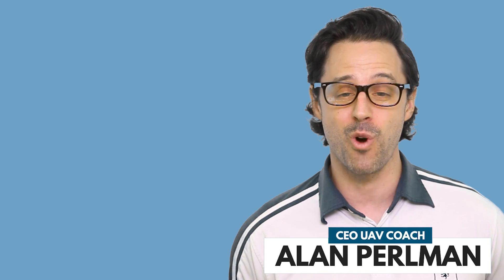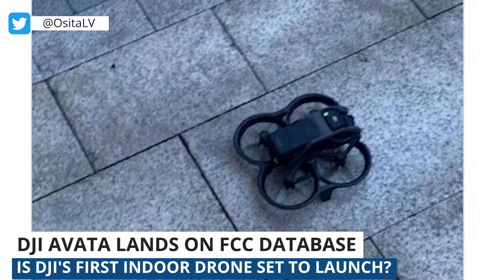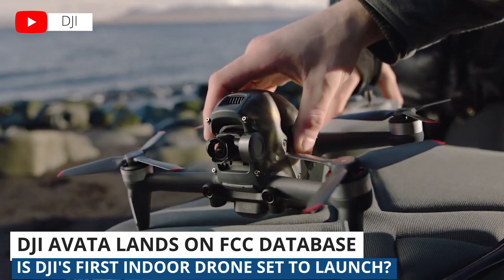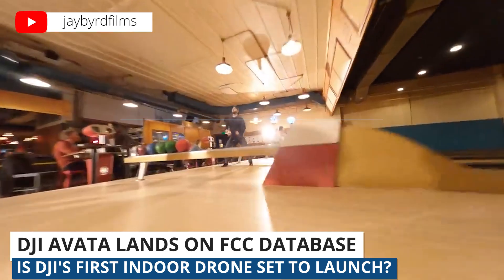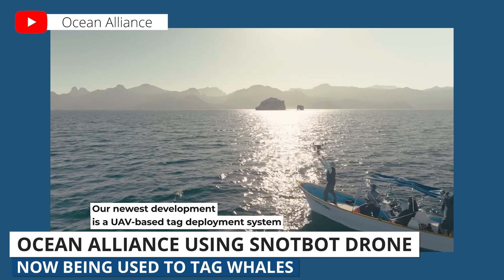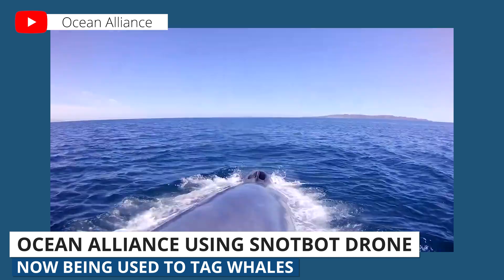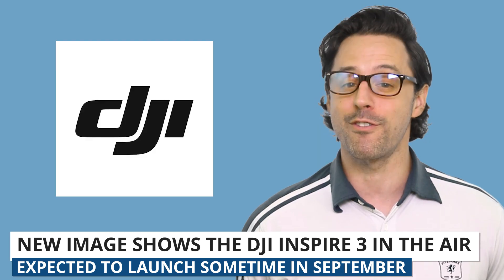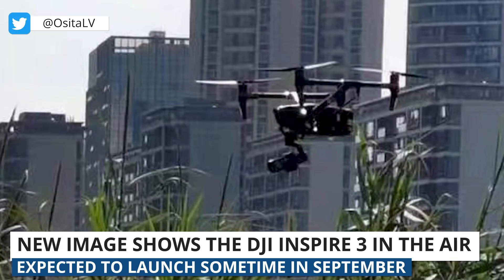Drone Weekly News Roundup: Latest on the DJI Avata, Ocean Alliance's SnotBot, & DJI Inspire 3 Leaks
This week we're talking about DJI Avata hitting the FCC database. We'll also talk about @oceanalliance 's SnotBot drone that is being used to tag whales. Lastly, we'll share new leaked photos of the DJI Inspire 3.

0:00​ B-Roll Footage & Introduction
0:16​ DJI Avata Hits FCC Database
1:20​ SnotBot Tagging Whales
2:08​ Leaked Images of DJI Inspire 3